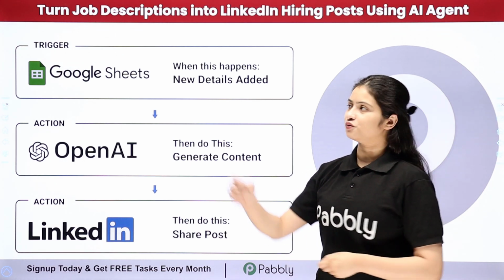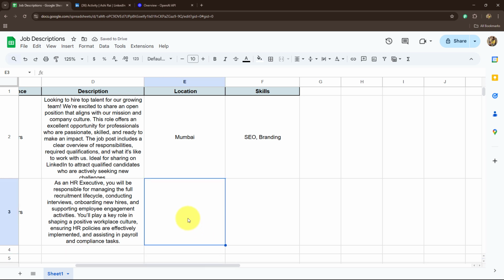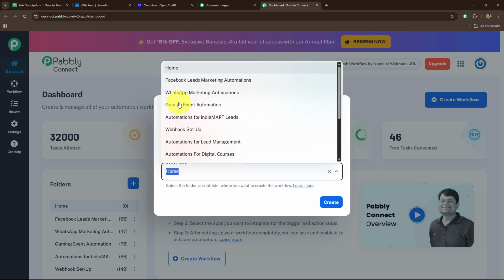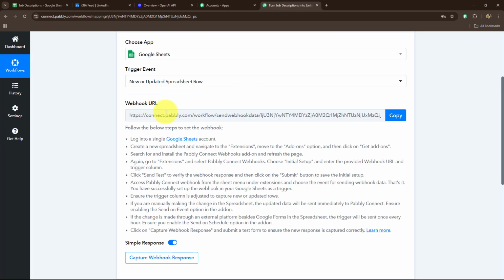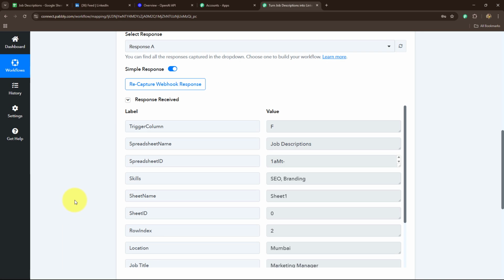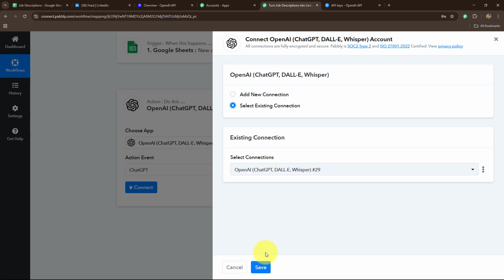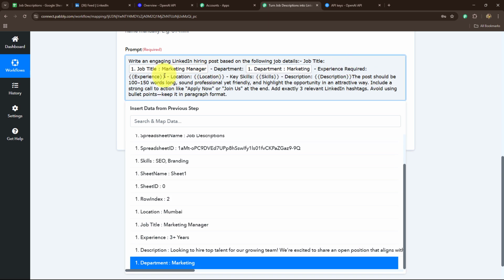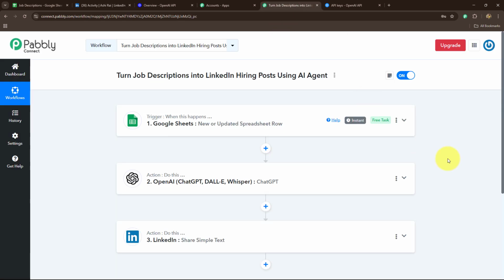How to Turn Job Descriptions into LinkedIn Hiring Posts Using AI Agent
In this video, you'll learn how to transform job descriptions into engaging LinkedIn hiring posts using an AI agent. We’ll guide you through leveraging AI tools that analyze and enhance your job descriptions for maximum impact on LinkedIn. Pabbly Connect streamlines this process by automating the transfer of your job details to the AI agent, ensuring quick and efficient post creation without extra manual work. This approach saves you time and helps attract the right candidates effortlessly.

Use Case:-

I work in HR and regularly create detailed job descriptions, but turning them into short, engaging LinkedIn posts is time-consuming and creatively draining. To fix this, I use an AI Agent in Pabbly Connect that automatically takes new job entries from a Google Sheet and generates a LinkedIn-optimized hiring post for each role. This helps me save time, ensures every post sounds professional and appealing, and allows me to quickly share openings with the right tone and format—without needing to manually rewrite every job description.

Benefits of Pabbly Connect:

1. Automation: Save time, money, and resources by automating tasks.

2. Integration: Connect various web services to create efficient workflows.

3. Security: Enjoy industry-standard security for your data.

4. Scalability: Easily add new applications and services to your workflow.

5. Cost-effective: Choose from plans suitable for different business sizes, with no charges for internal tasks.